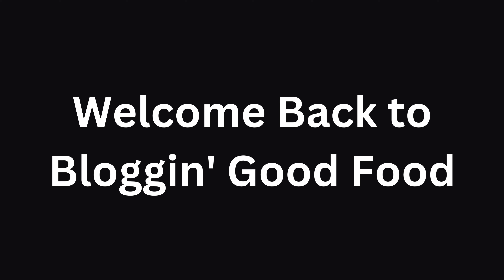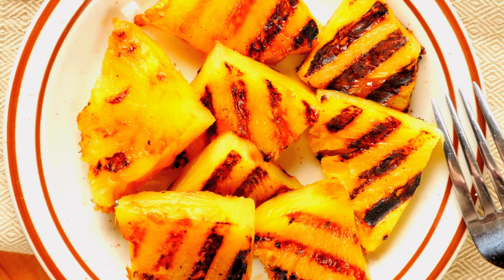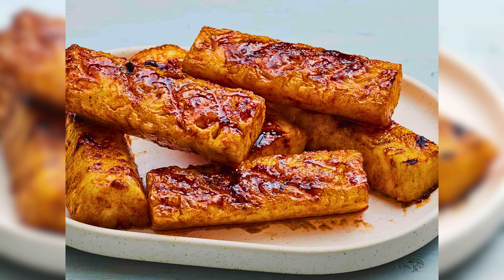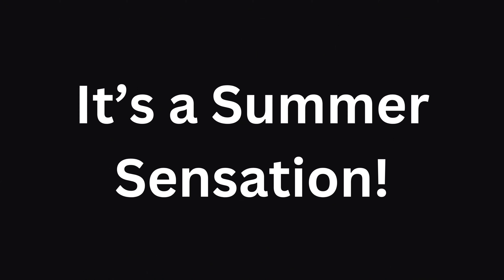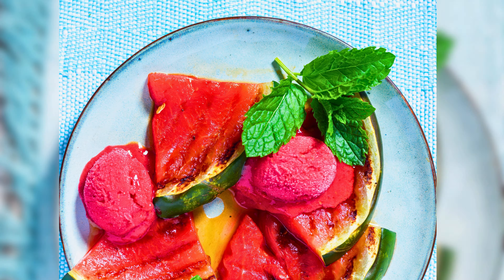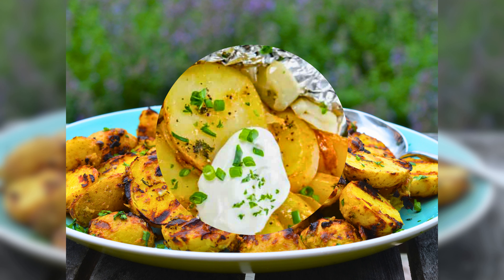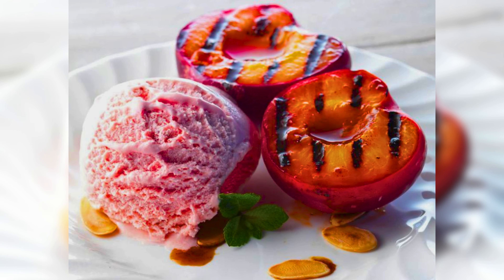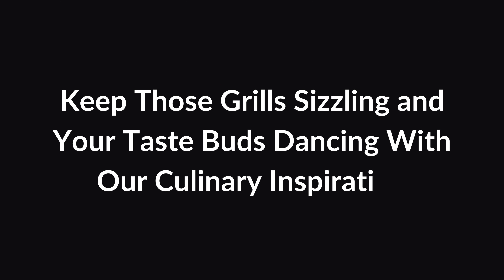Grilled Fruit Recipes - Delicious and Healthy Summer Treats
Are you looking for a refreshing and healthy way to enjoy your favorite fruits this summer? Look no further than grilled fruit! Grilling fruit brings out its natural sweetness and adds a smoky flavor that is simply irresistible. Plus, it's a great way to add a touch of elegance to your summer gatherings.

In this video, we'll show you how to make a variety of delicious and easy grilled fruit recipes. We'll cover everything from classic pineapple skewers to more adventurous creations like grilled peaches with brown sugar and cinnamon. So fire up your grill and get ready to enjoy some seriously delicious summer treats!